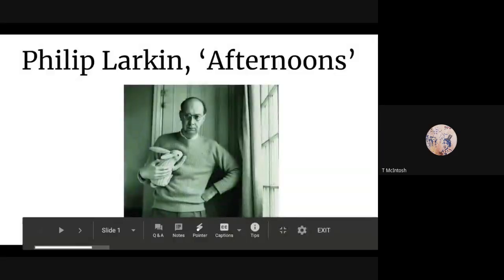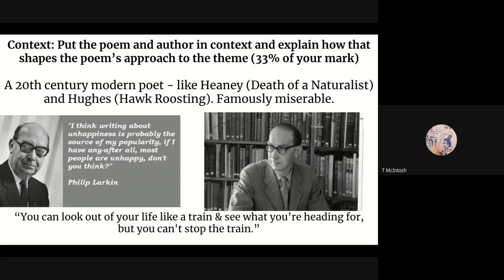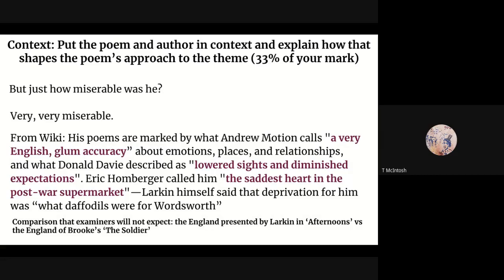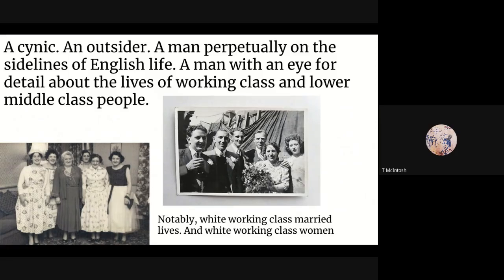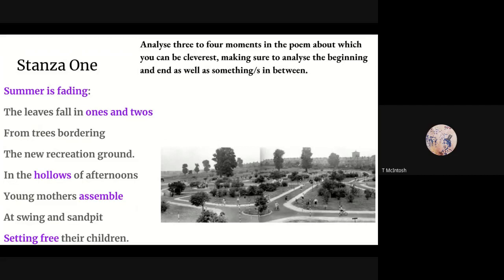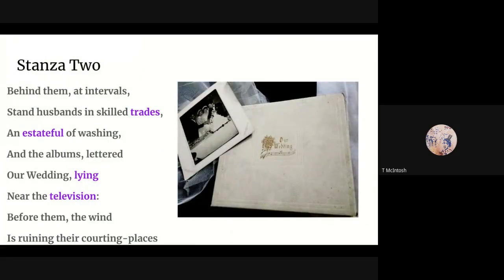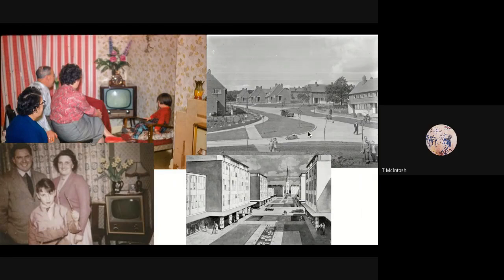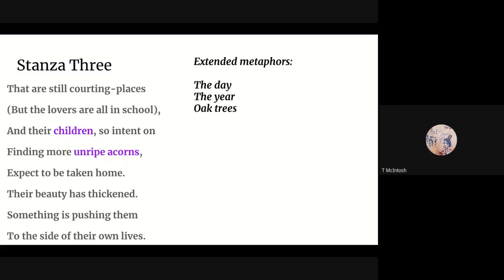GCSE English Eduqas Literature Poetry Analysis for 'Afternoons' by Philip Larkin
NHHS English faculty recorded lecture for the Eduqas Literature Poetry Anthology Exam - focuses on exam technique and analysis for a 15 mark response